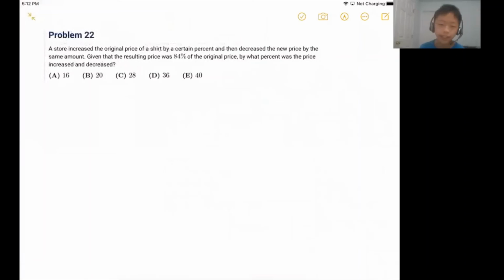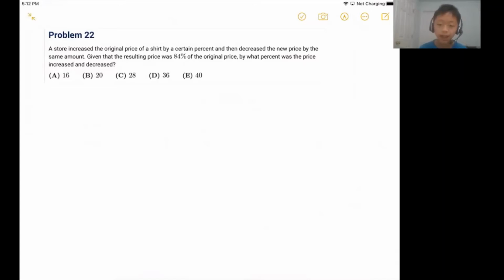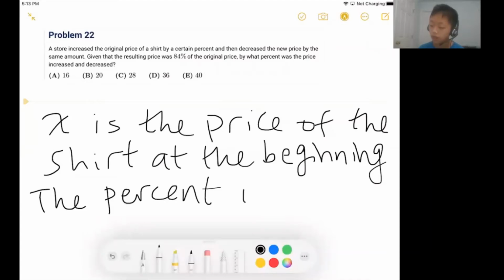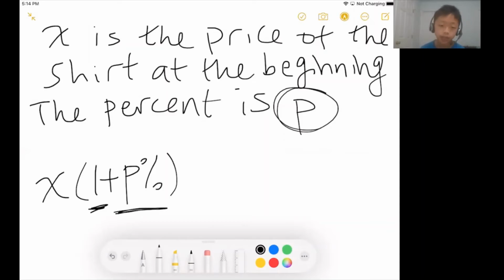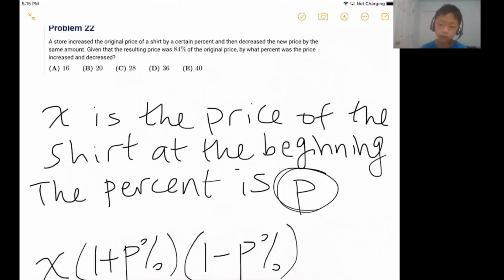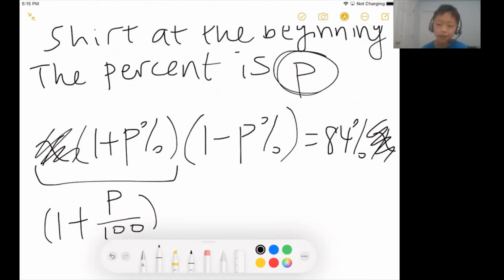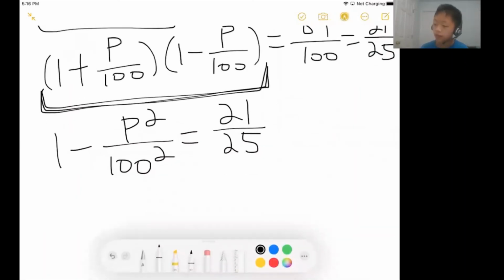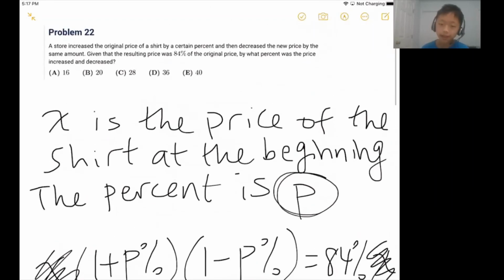2019 AMC 8 Problem 22 Solution